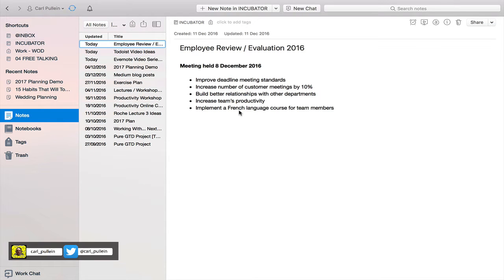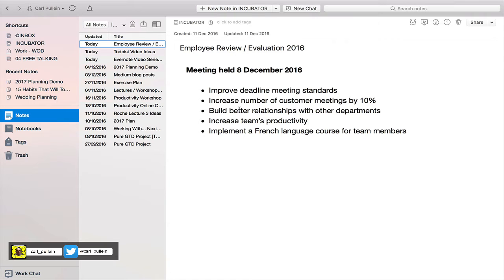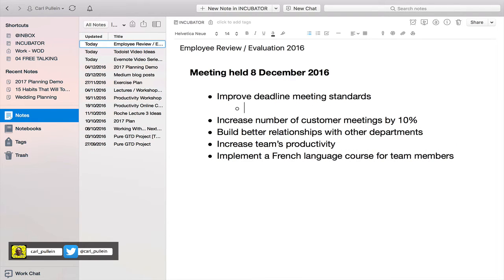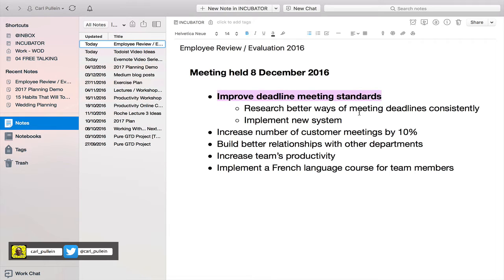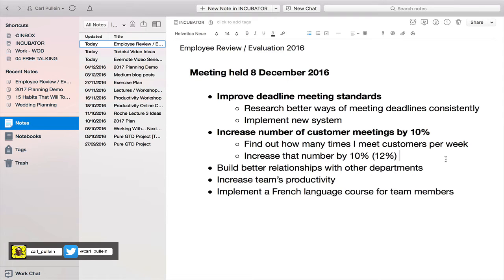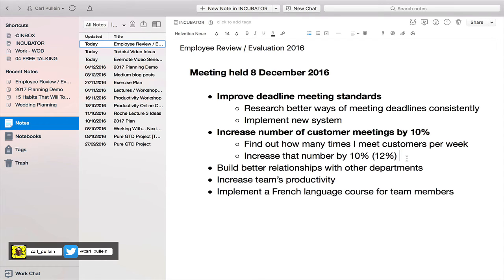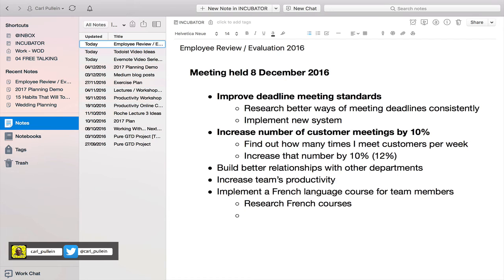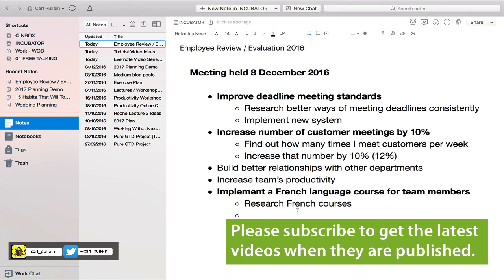Working With Evernote | Ep 36 | Your Employee Evaluation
In this episode, I show you how you can use Evernote to manage your employee evaluation and how you can implement your targets and goals consistently over the year.